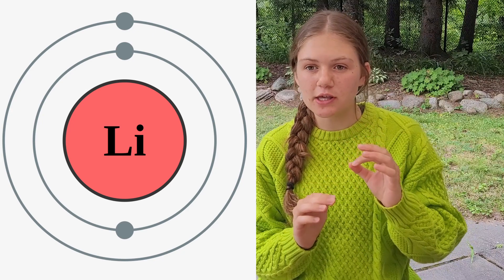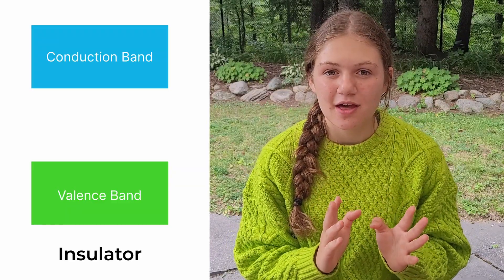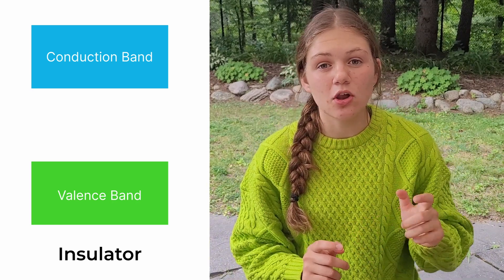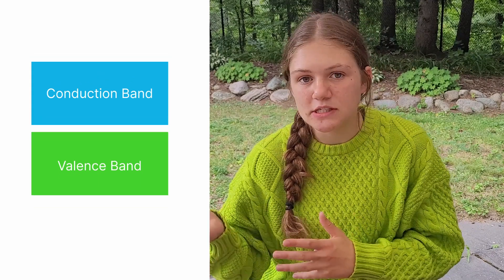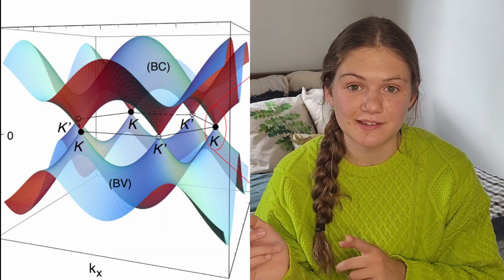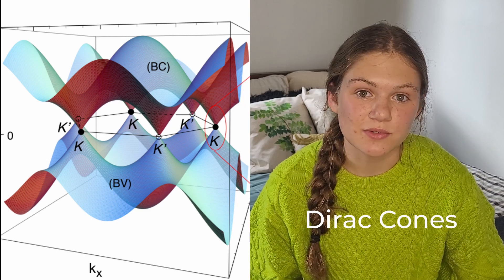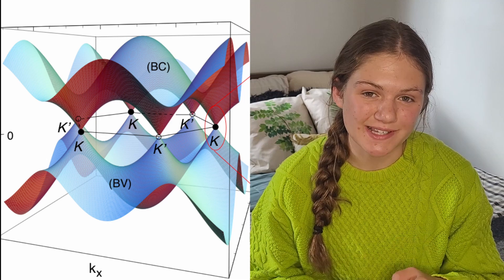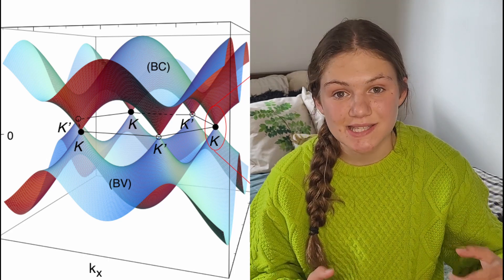Understanding the Conductivity of Graphene ⚡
Graphene is known as the "wonder material" and is remarkably simple. It's got a ton of amazing properties, and the one that interested me the most was its conductivity. In this video I explain what conductivity is as well as the factors that cause graphene to have such amazing conductivity.